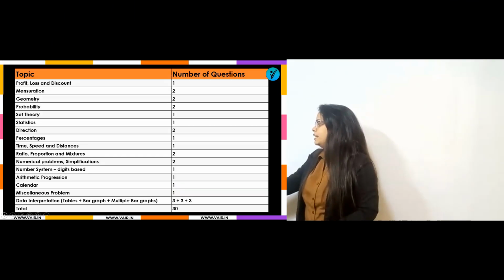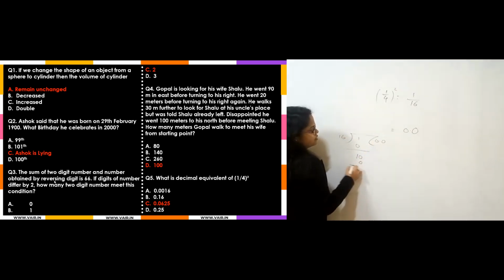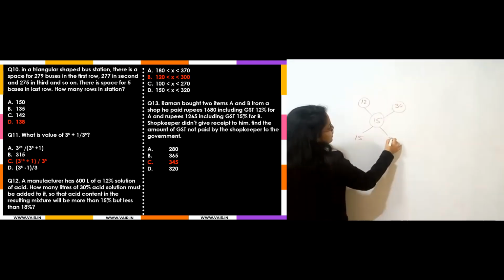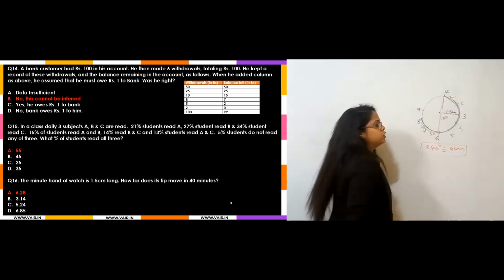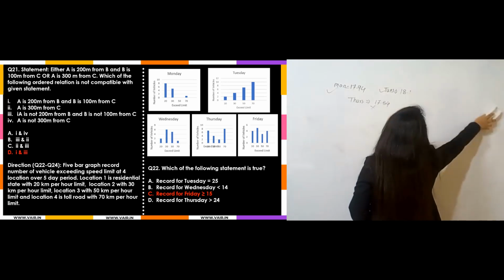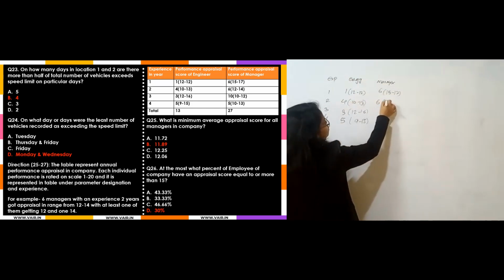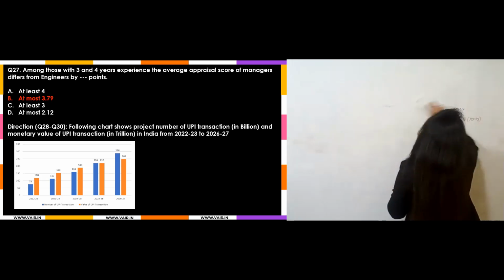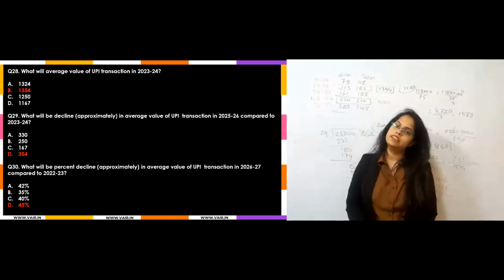TISSNET 2023 Quant Analysis & Actual Paper Solutions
In this video, you will learn about the Detailed Analysis of Quant Section under TISSNET 2023. Quantitative aptitude is an important part of the TISSNET exam. In this video we have discussed each question in detail, explained the solutions and also provided a detailed analysis of each question.
This video will not only help you to get an insight into the type of questions asked but will also help you to analyse your performance thoroughly. The level of the Quantitative Section in TISSNET 2023 exam can be earmarked between Moderate to Higher Level.

For more CUET PG 2024 Updates, join our TISS CUET VAIR Community